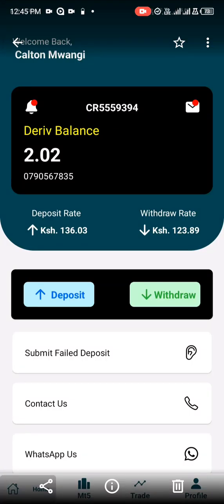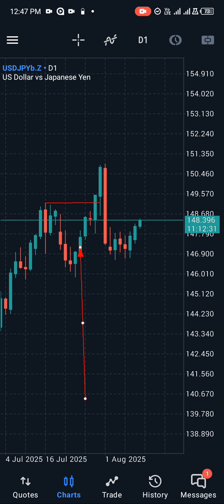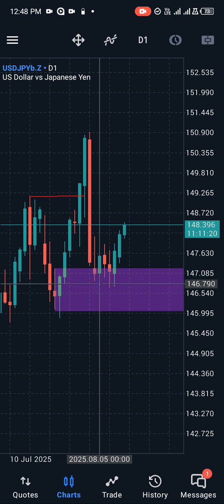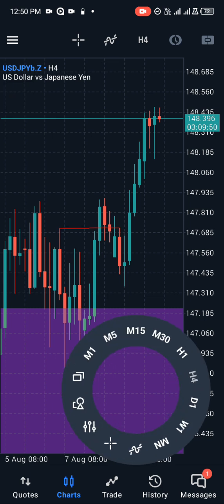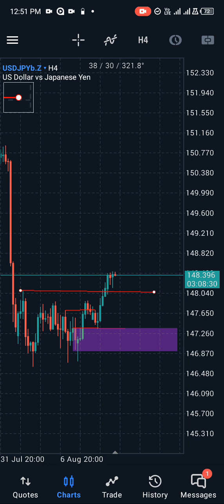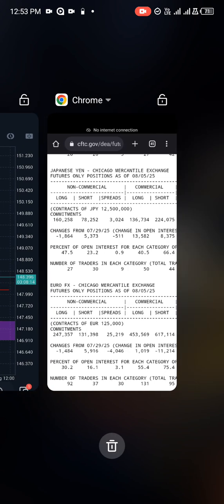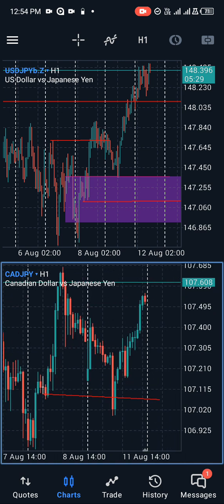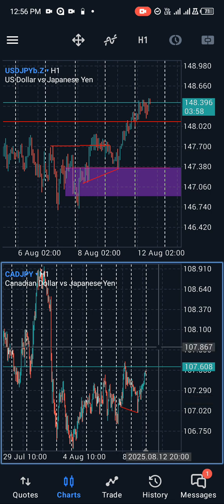How to flip 2$ to 700$ within 4hrs as a beginner 💯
Forex top down analysis with 90% winrate for beginners